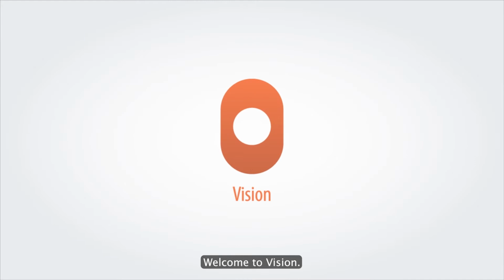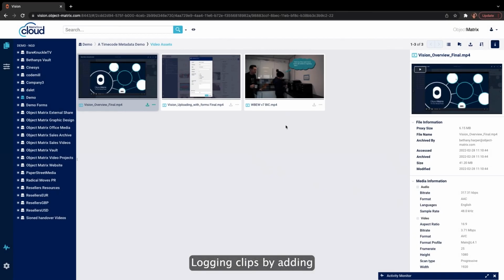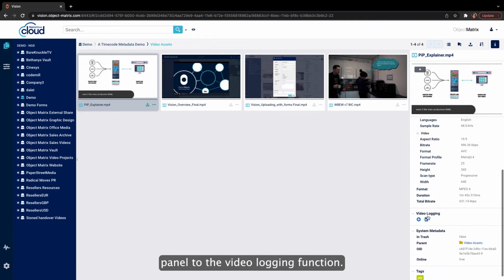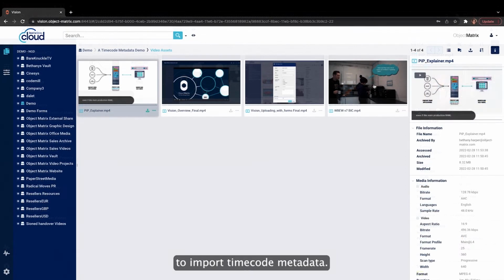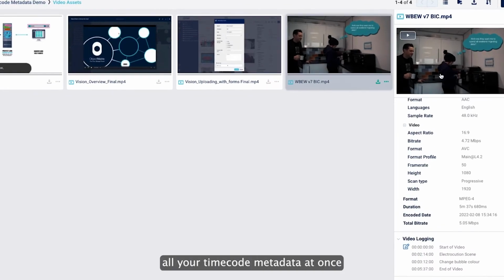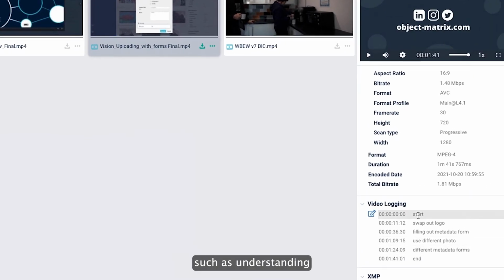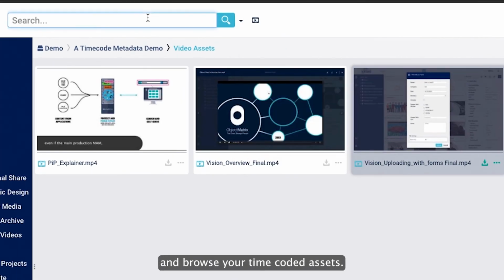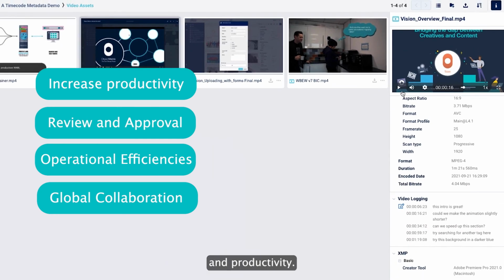Vision: Timecode Metadata!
Vision is a web-based media management application that puts content in the hands of creative professionals where and when they need it. Vision allows you to search, access, and share all your production and archive content with ease.

In our latest explainer video, we demonstrate how to use Visions video logging feature as well as all the benefits it could bring to your company and workflows!